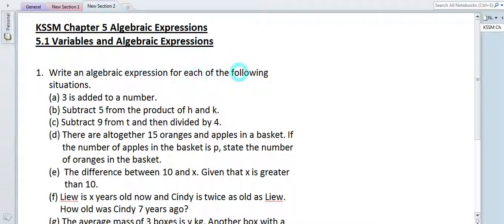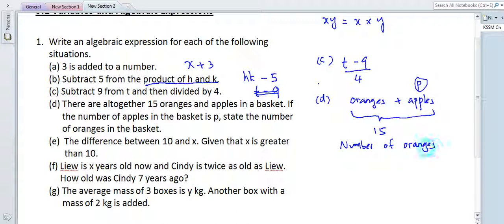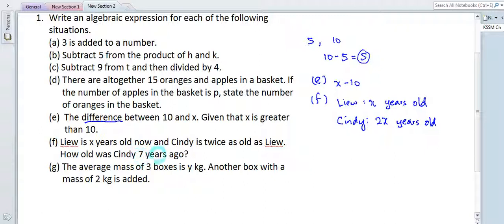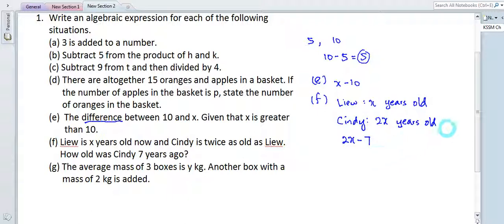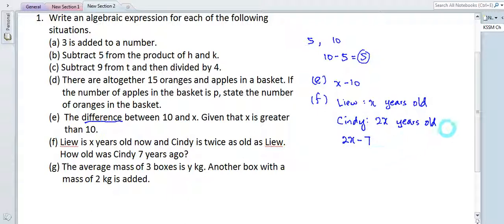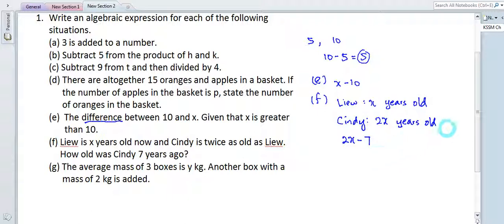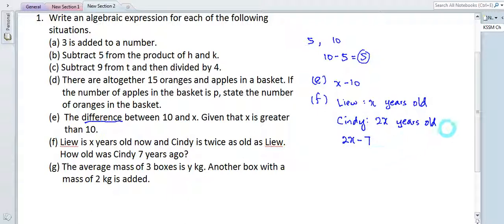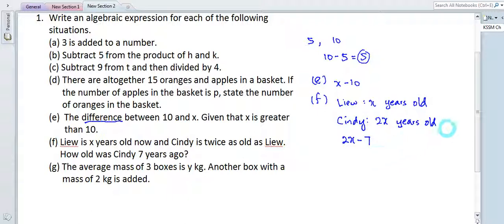KSSM Form 1 5.1 Variables and Algebraic Expressions